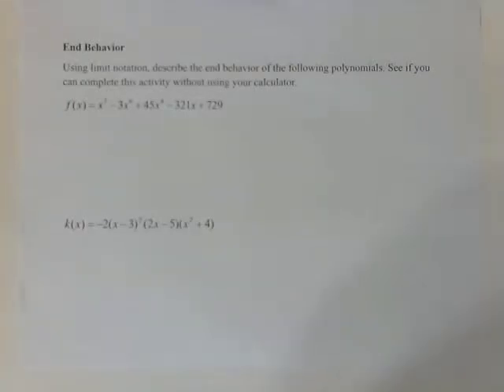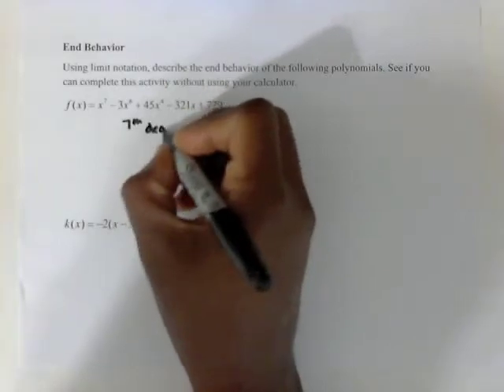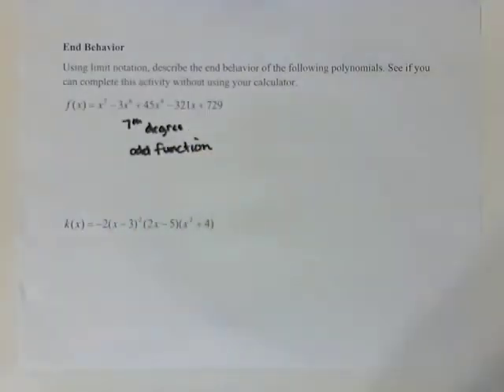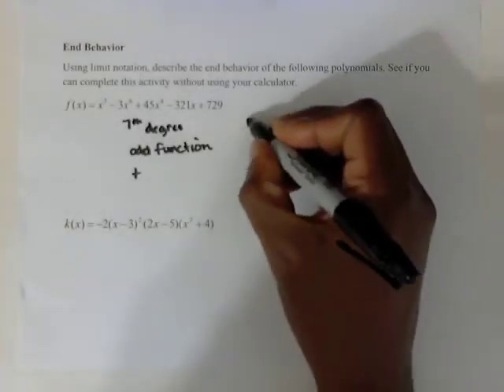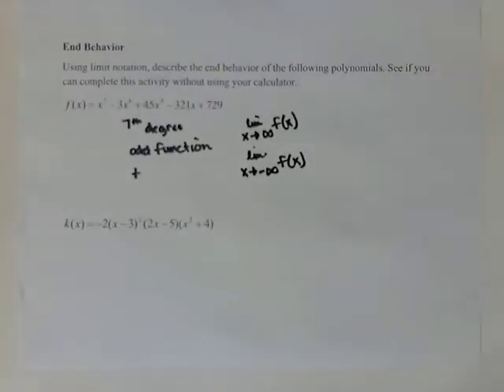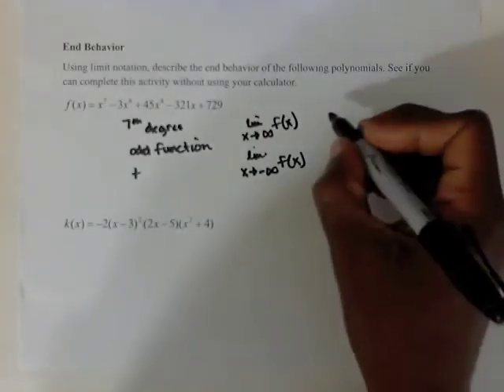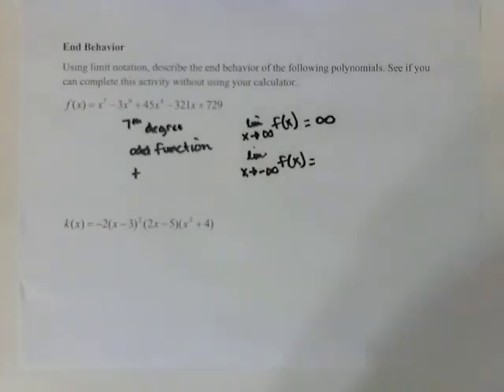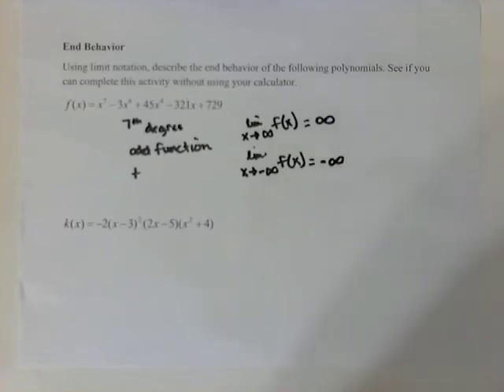Polynomial Functions - End Behavior 1.mov